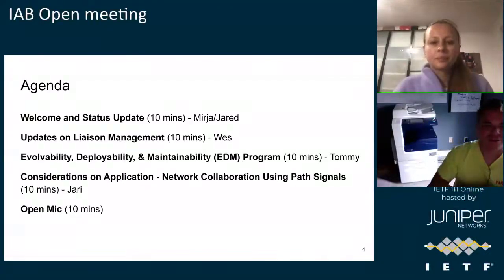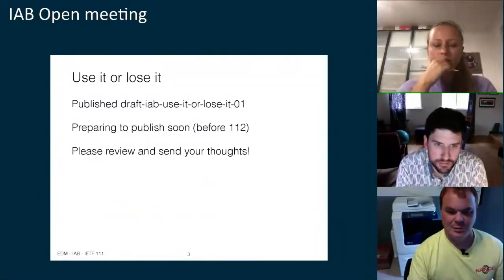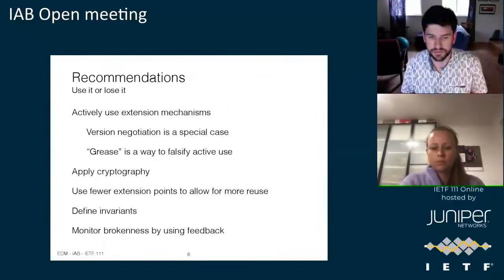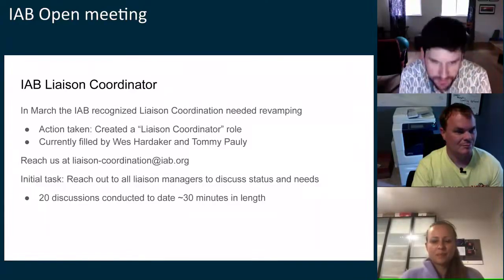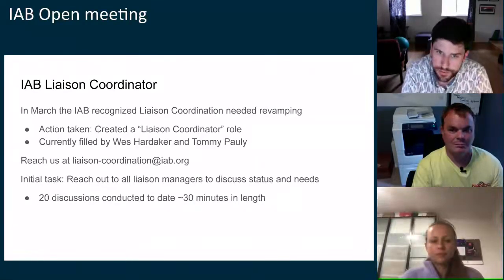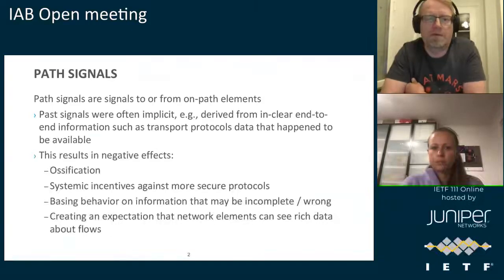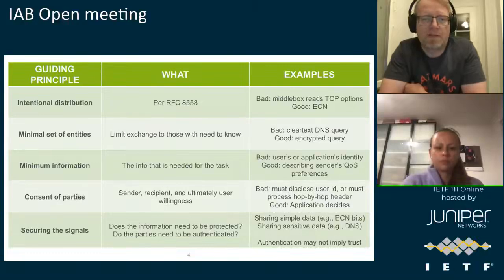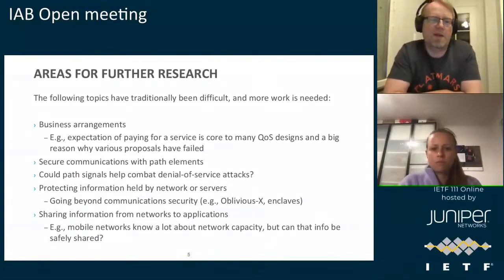IETF 111 Internet Architecture Board IAB Open Meeting